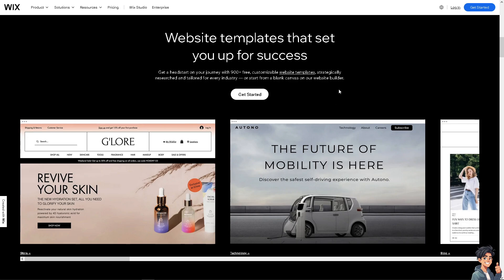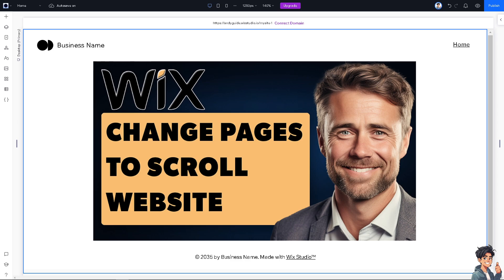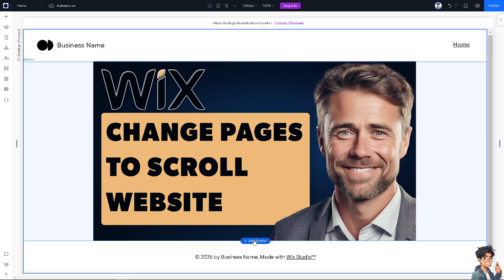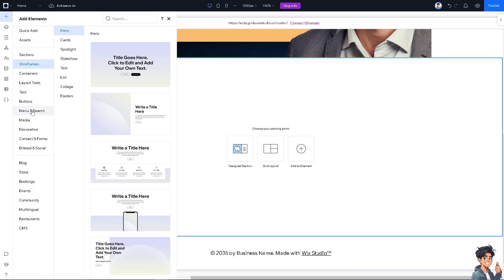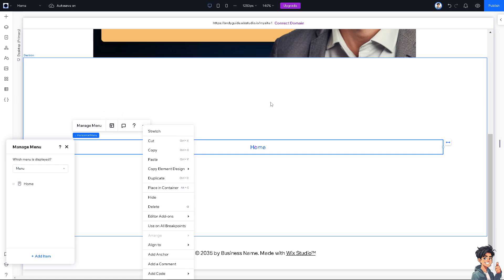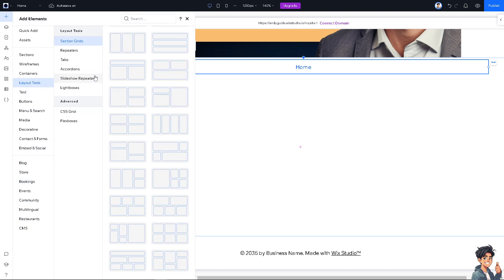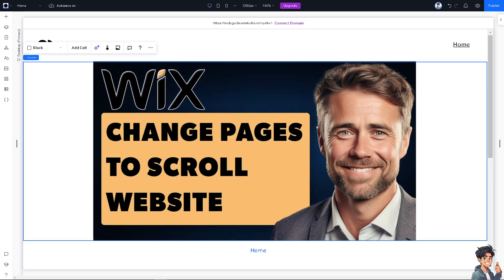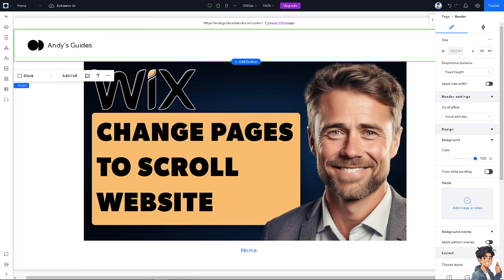How To Change Pages To Scroll Website Wix - Tutorial (Full 2024 Guide)